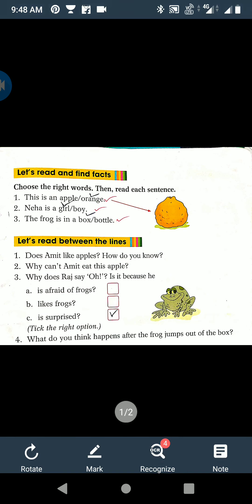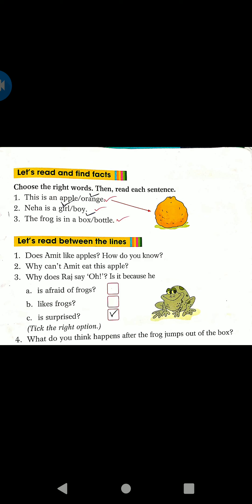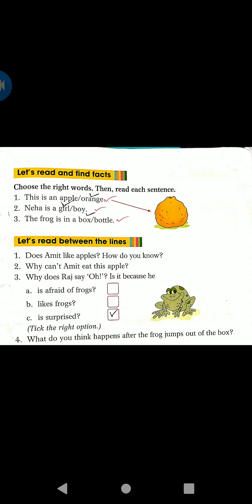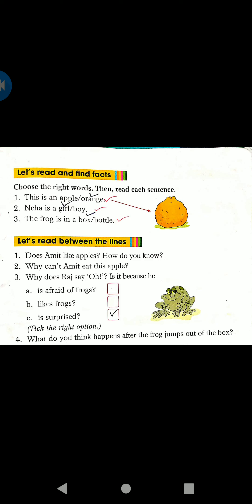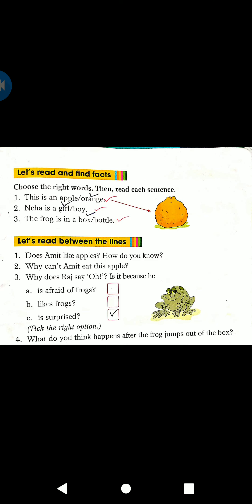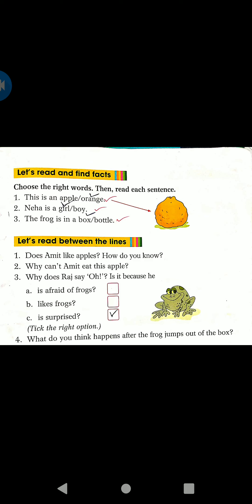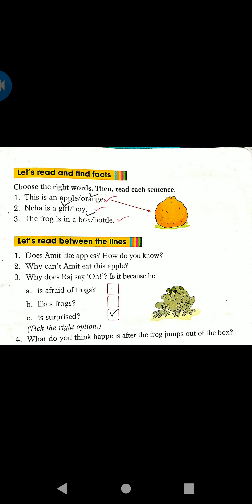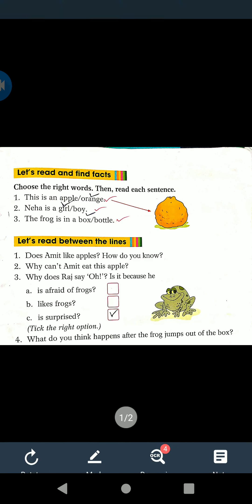1st class, English